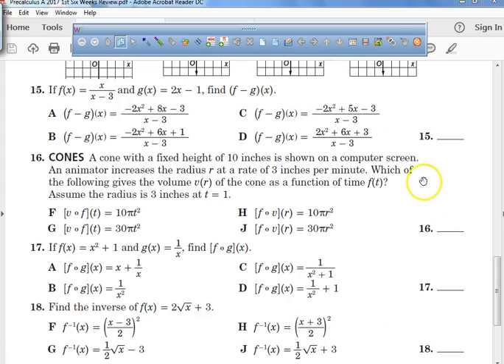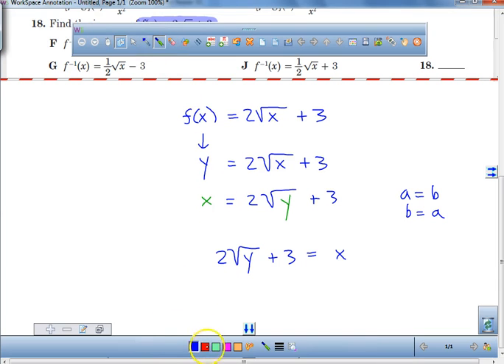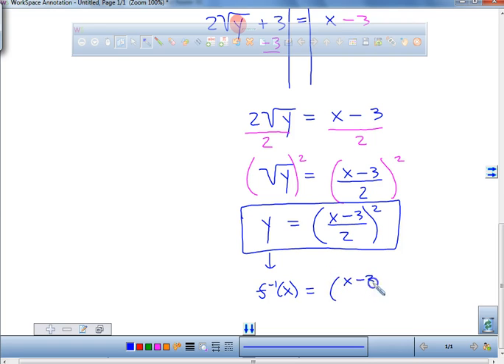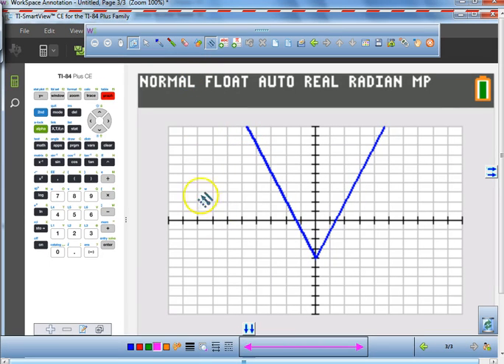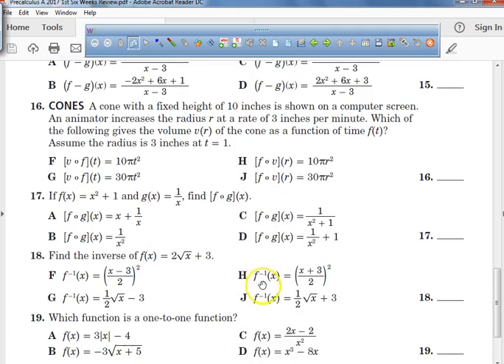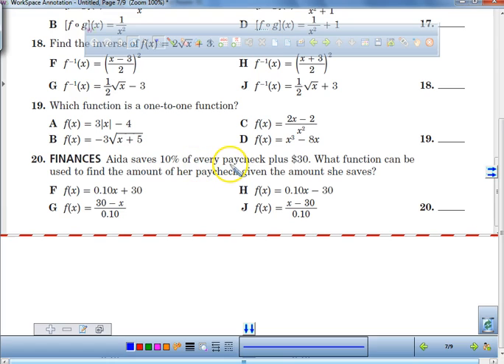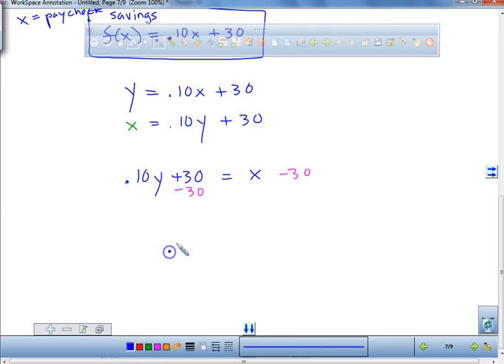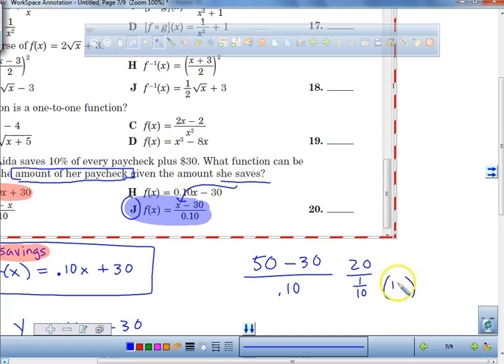Precalculus A 2017 1st Six Weeks Test Review Part C